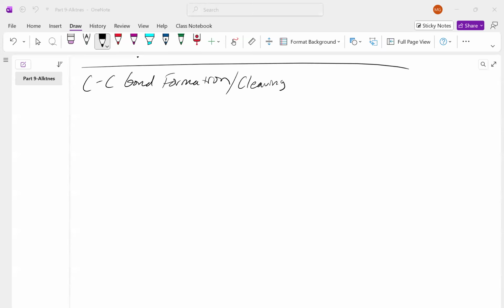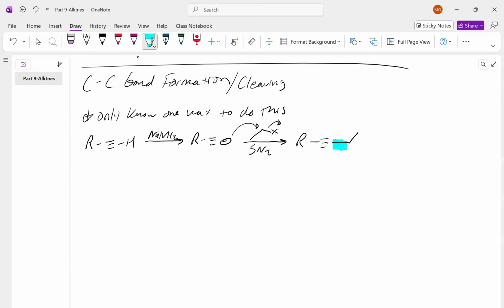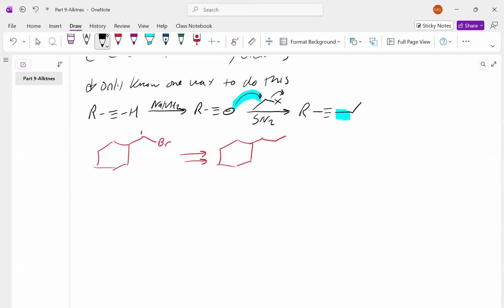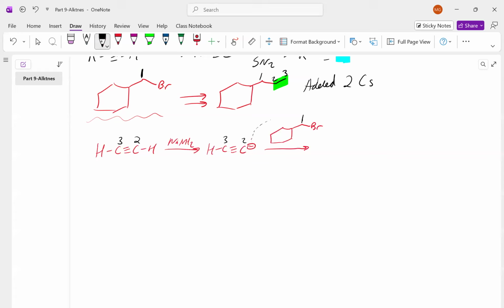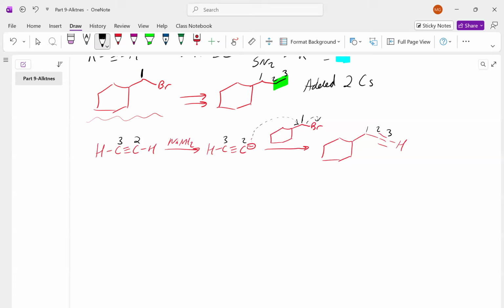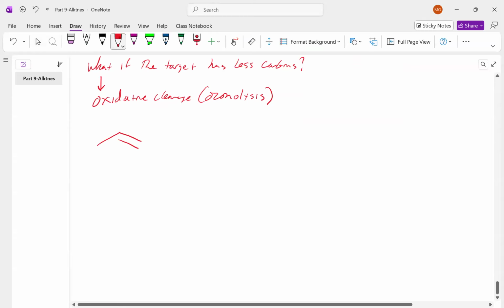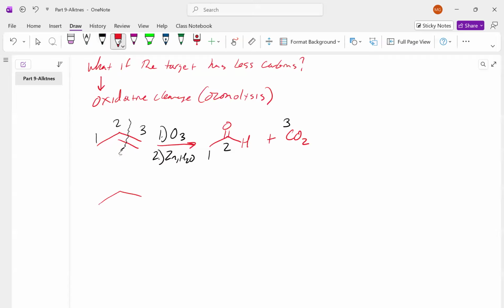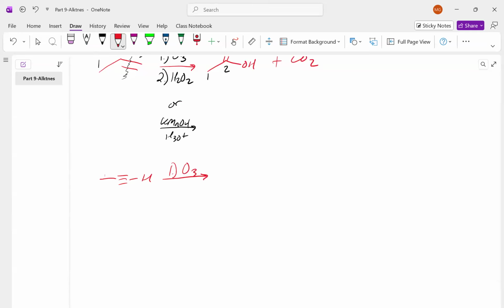CHEM 112 Part 9 Lecture 8 (Day 2)